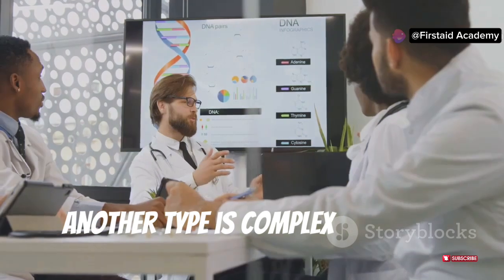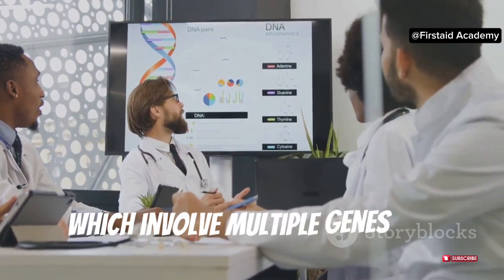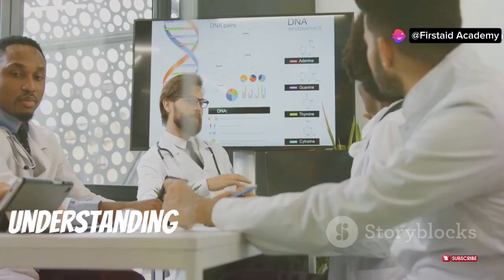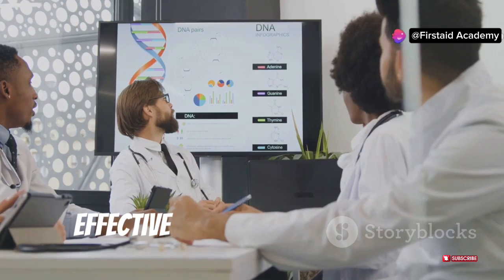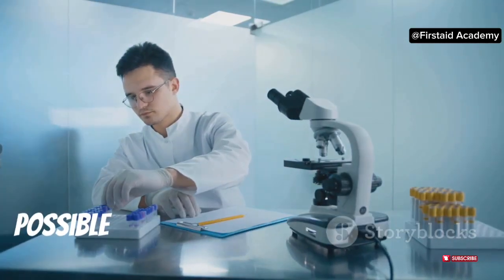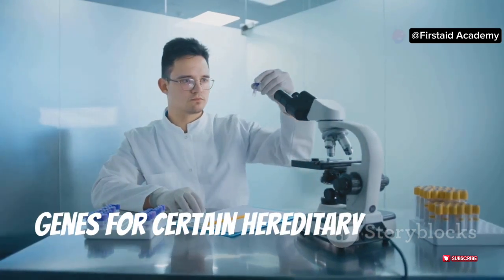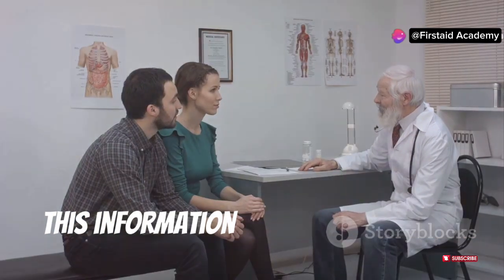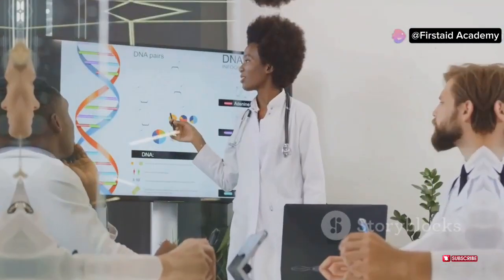A DEE DIVE: HEREDITARY DISEASES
📺Understanding watch How hereditary diseases happen.facebook JOIN to watch are channel